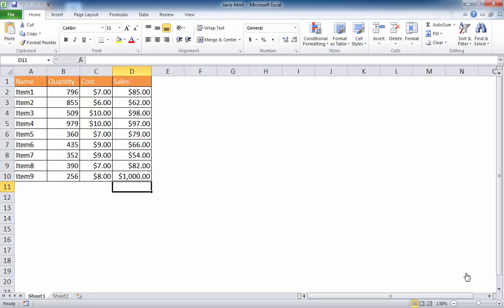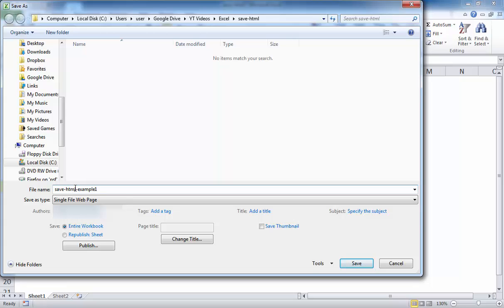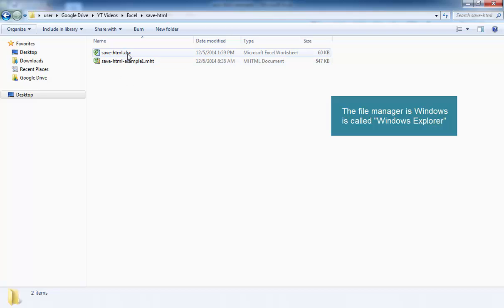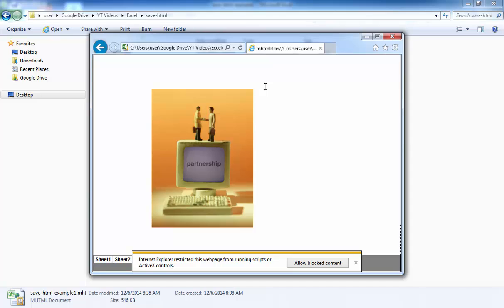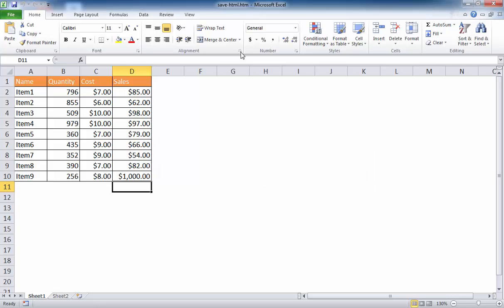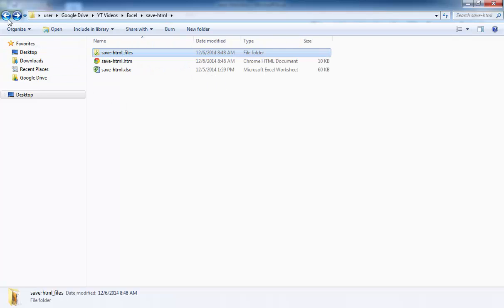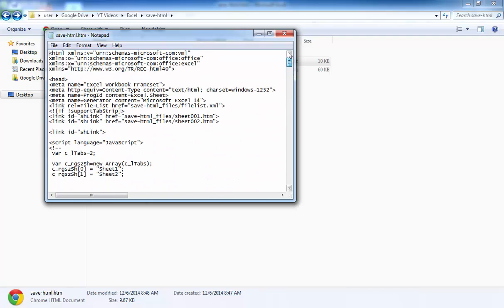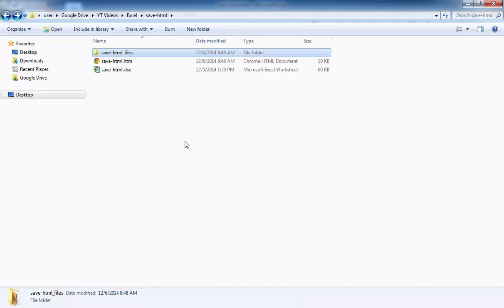Save an Excel File as a Web Page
This video shows you how to save an Excel file as a web page.  There are two different ways to save it: as a single web page and as single web pages.  One version saves it as an .mht file (MIME HTML format). The other way saves multiple file but with one HTML file that references other files.